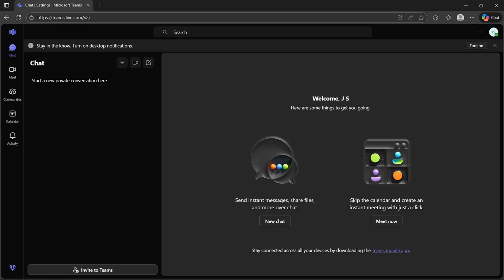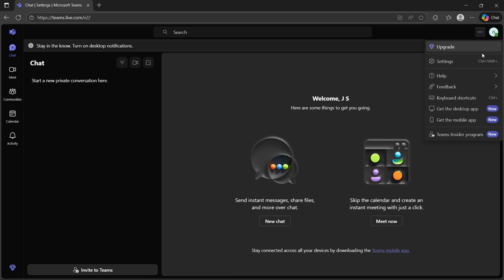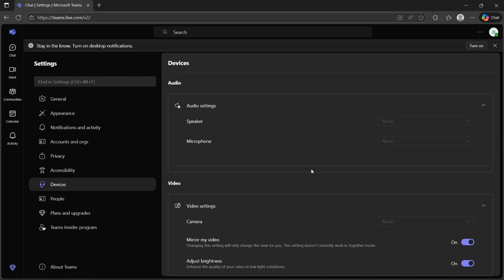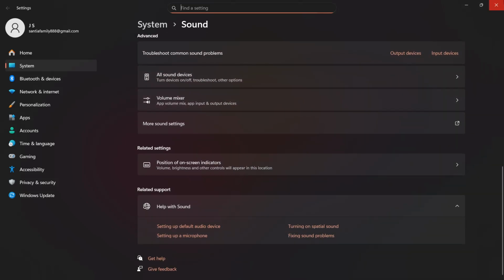How to Fix Microsoft Teams Microphone Not Working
In this video, I'll show you how to fix your microsoft teams microphone issues. The method is very simple and clearly described in the video. By following all the steps in the video, you'll be able to easily learn how to fix your microsoft teams microphone issues.